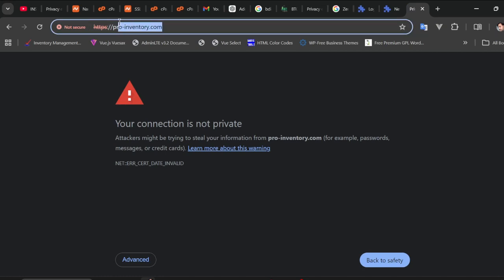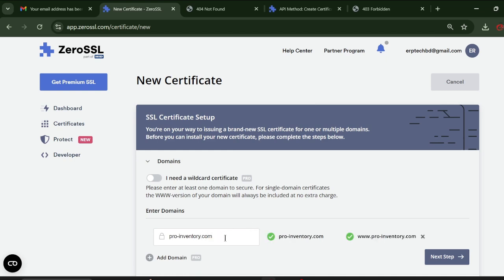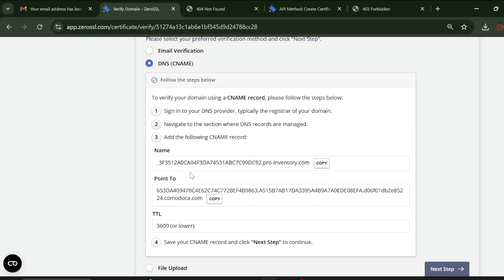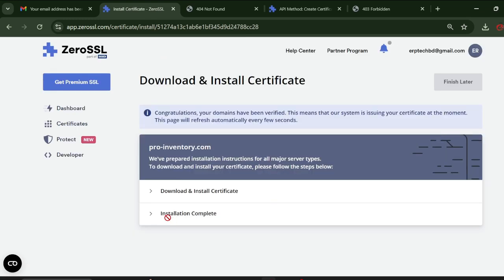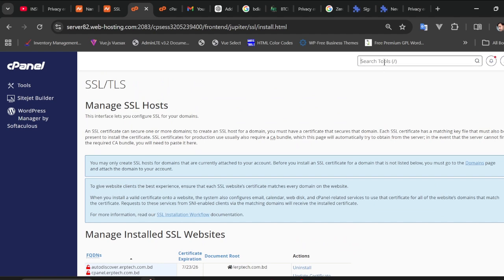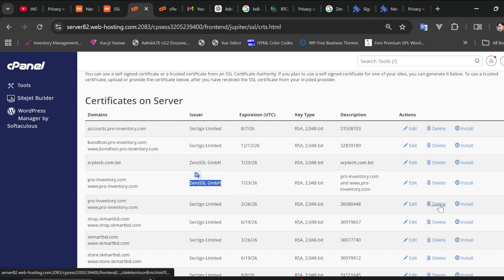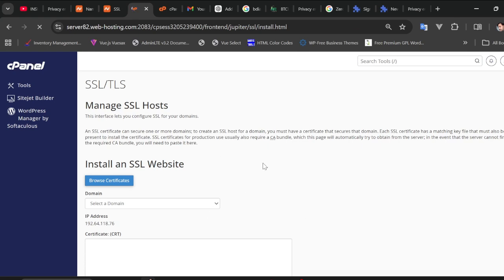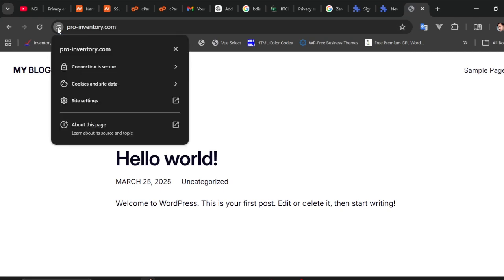Free SSL Certificate with ZeroSSL (2026) | Easy Setup Guide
ZeroSSL Free SSL Certificate Setup Guide (Step-by-Step)
How to Install ZeroSSL SSL Certificate for Free
Complete Guide to ZeroSSL Free SSL Certificate

What is ZeroSSL and how it works
How to generate a free SSL certificate
Domain verification methods (HTTP, DNS, Email)
How to install SSL on your website
How to renew SSL certificates for free

🌐 Why use ZeroSSL?

Completely FREE SSL certificates
Easy setup process
Supports all major hosting providers
Helps improve SEO and website trust
zerossl
zerossl tutorial
free ssl certificate
ssl certificate free
how to get free ssl
zerossl setup
zerossl ssl tutorial
free ssl 2026
ssl certificate installation
https setup
website security tutorial
ssl for wordpress
free ssl for website
how to install ssl certificate
zerossl cpanel setup
ssl certificate full guide
dns verification ssl
ssl certificate explained